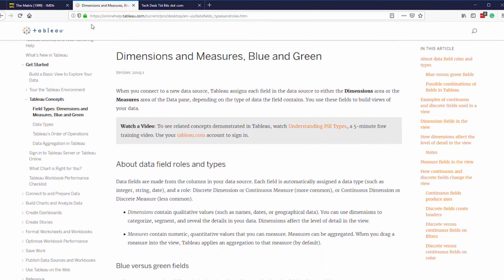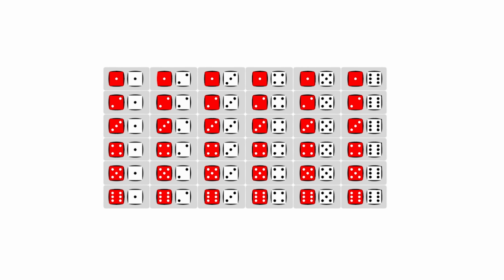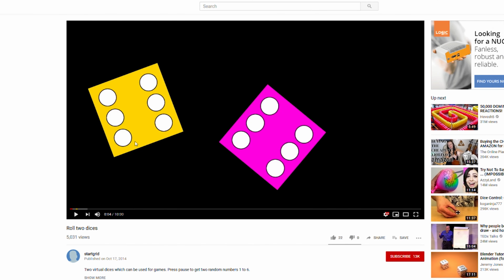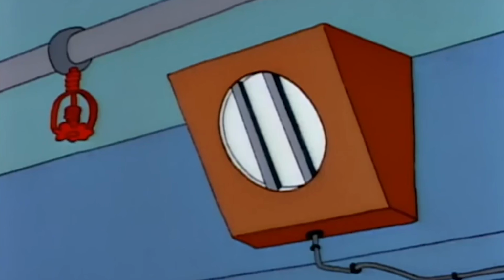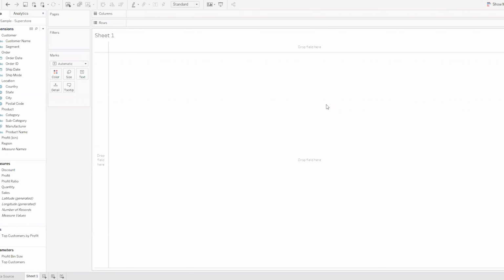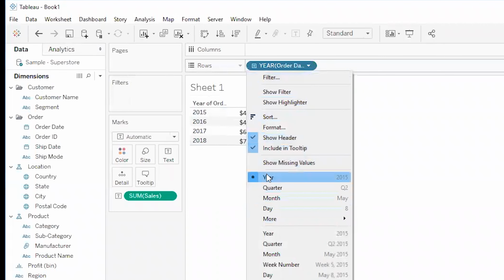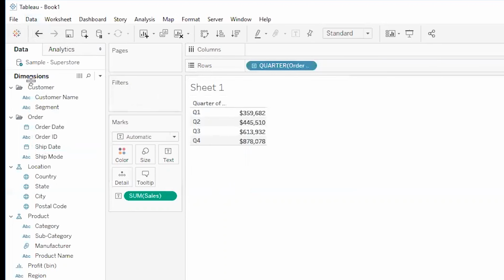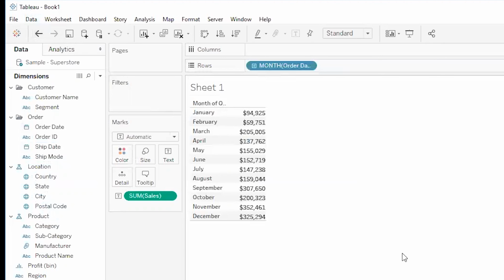Take the blue pill - Discrete values explained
Tim shows you around discrete data types today on Tech Desk Tid Bits. We'll discuss discrete data types and show you how they are used in Tableau.